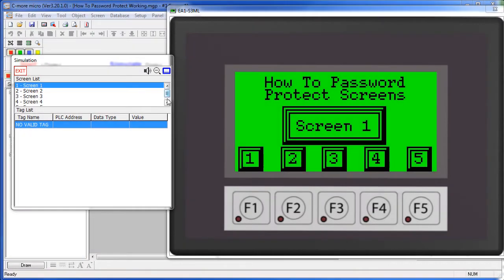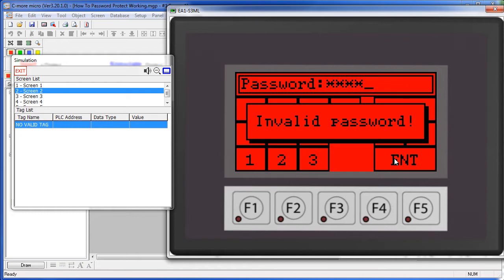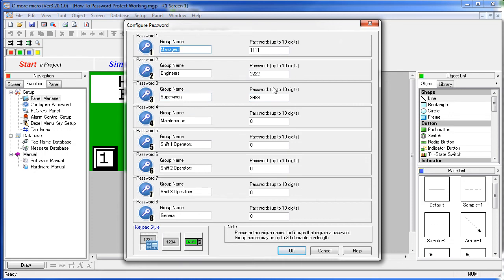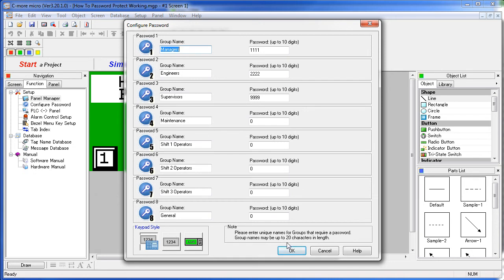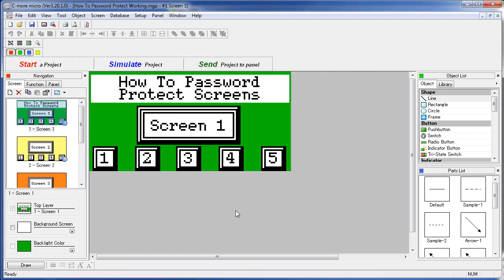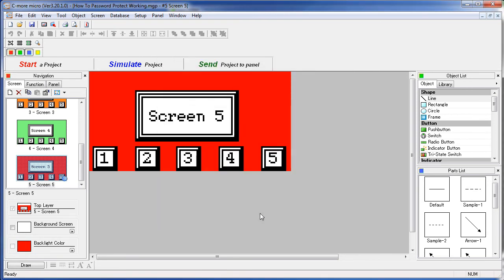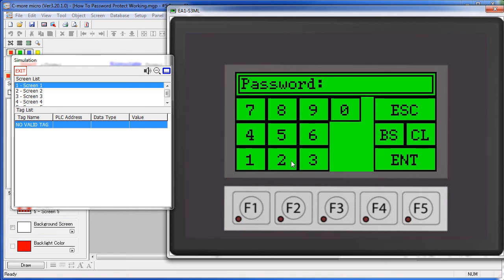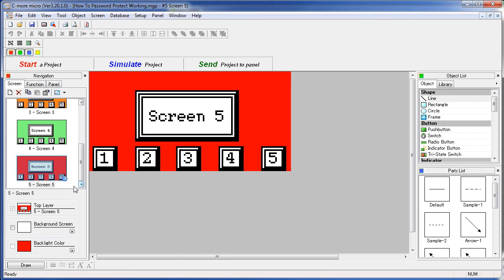C-more Micro HMI Password Protection from AutomationDirect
This videos shows how to setup the password protection in the C-more micro graphic panel.